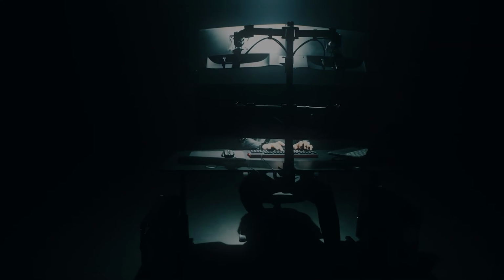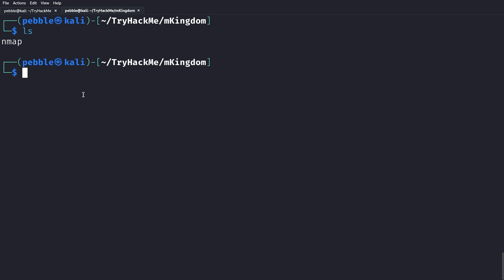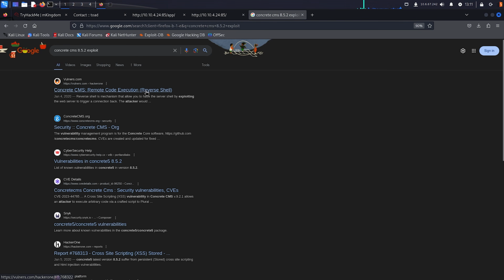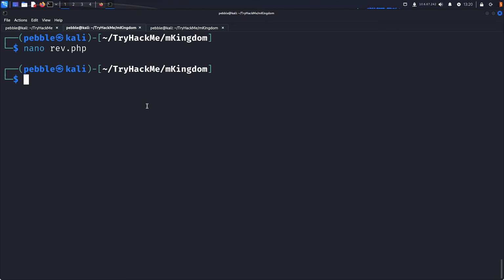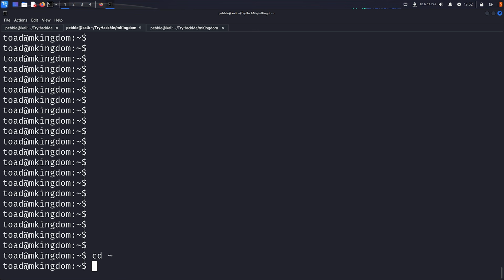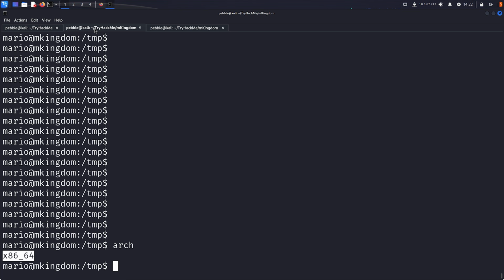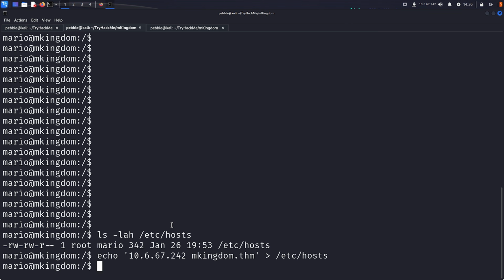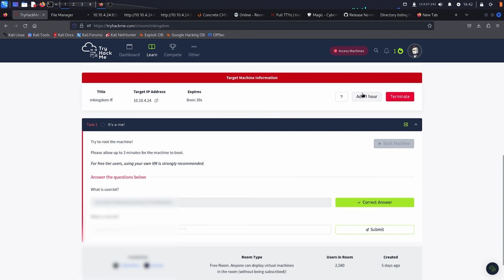Intro To Hacking and CTFs | TryHackMe mKingdom | Easy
In this video, I give an intro to approaching CTFs using Kingdom CTF on TryHackMe.
If you want to learn more about hacking, check out my Twitch where I am every Sunday @ 12 PM EST

0:00 Intro
0:34 VPN
1:23 Enumeration
5:35 Initial Foothold
9:52 Lateral Movement
13:26 Privilege Escalation

sudo openvpn (.ovpn path)
nmap (ip) -p- -sVC -T4 -oN (filename)
gobuster dir -w /usr/share/wordlists/dirbuster/directory-list-2.3-medium.txt -u -x txt -o (filename)
nc -lvnp 443
python3 -c 'import pty; pty.spawn("/bin/bash")'
CTRL+Z;stty raw -echo; fg; ls; export SHELL=/bin/bash; export TERM=screen; stty rows 38 columns 116; reset;